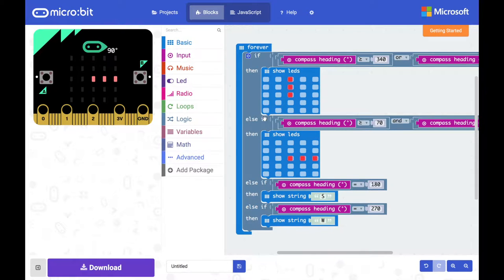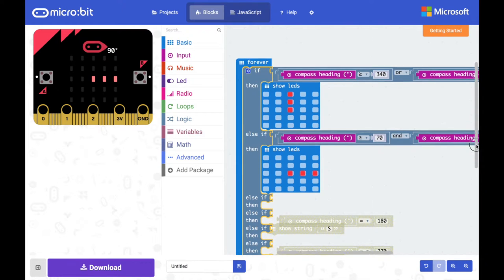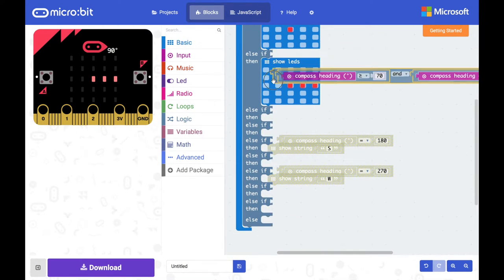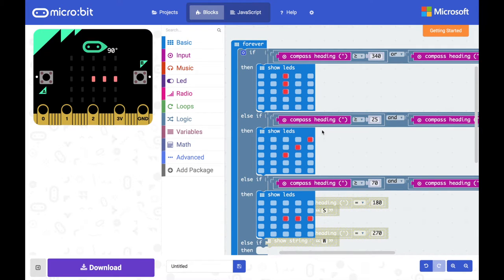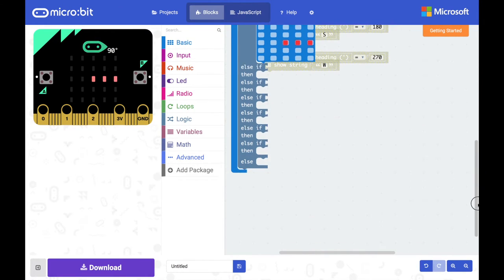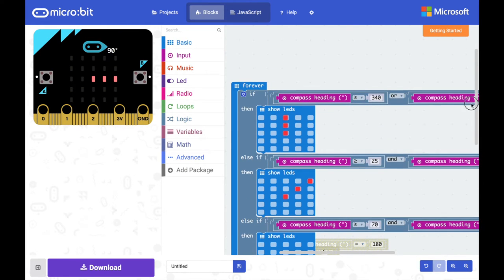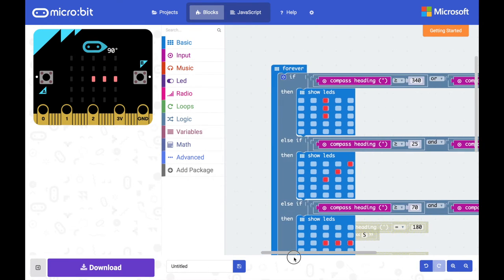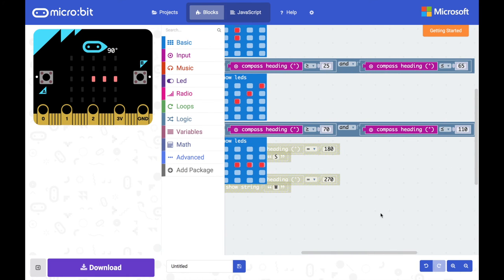Programming with micro:bit - Compass Extension Task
This week's extension task is to extend your compass so that it shows a line on the LED that indicates the direction that you are pointing in.